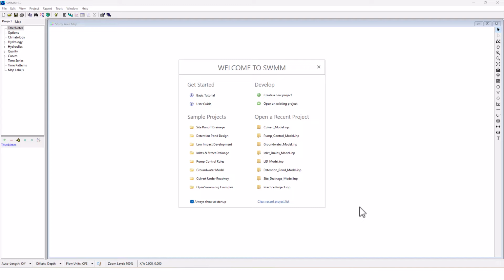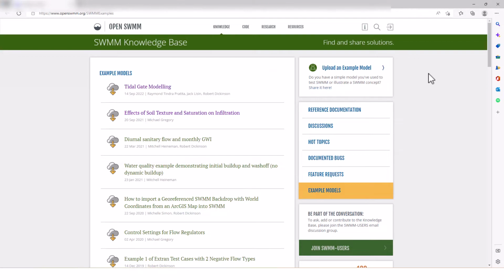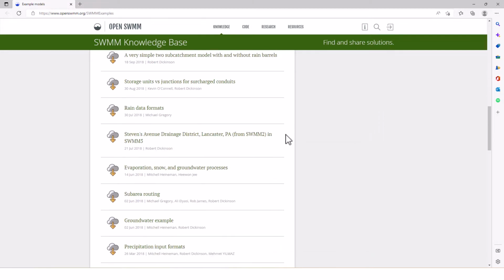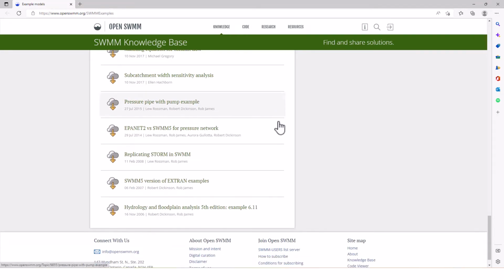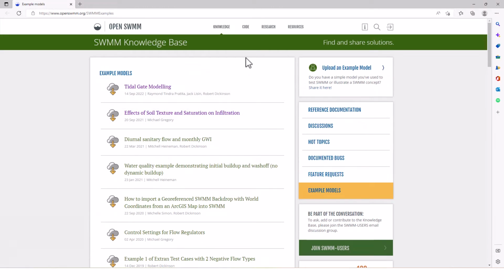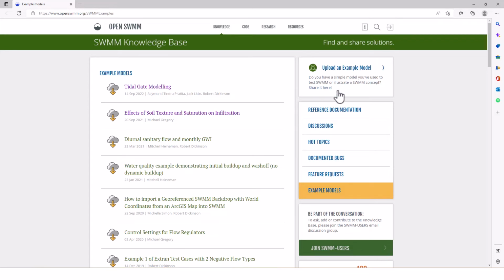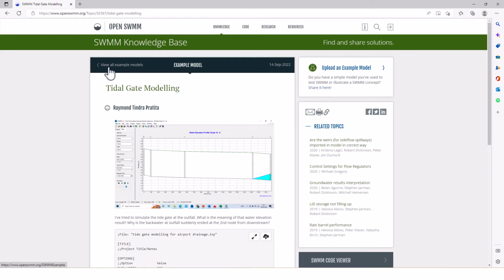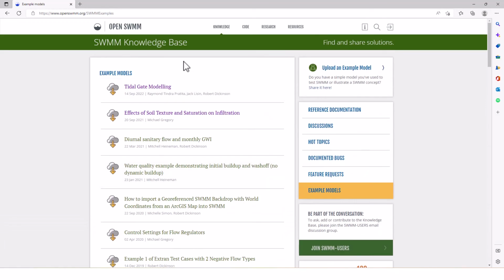EPA SWMM PART 16 | SWMM Knowledge Base Resource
►►Download the Hydrology Terms Cheat Sheet Guide